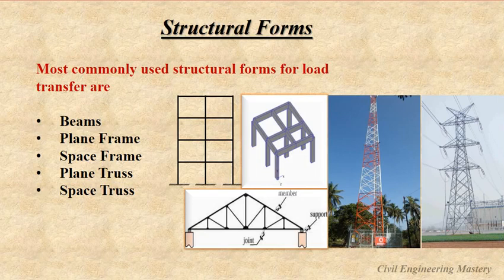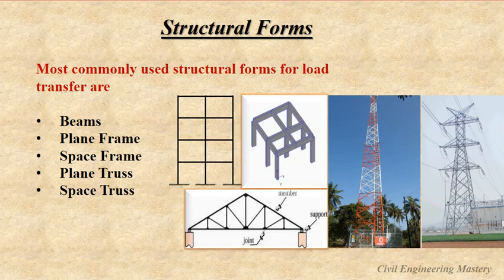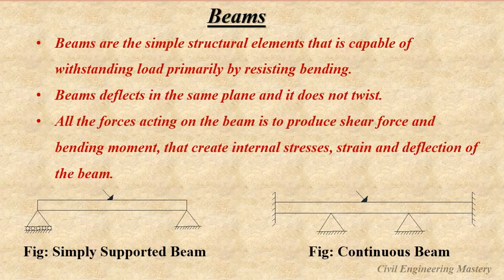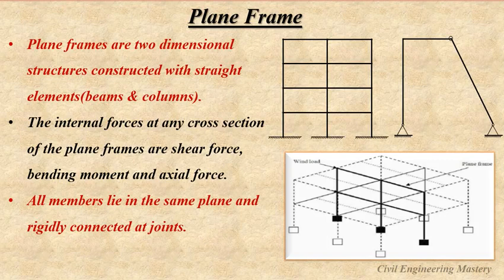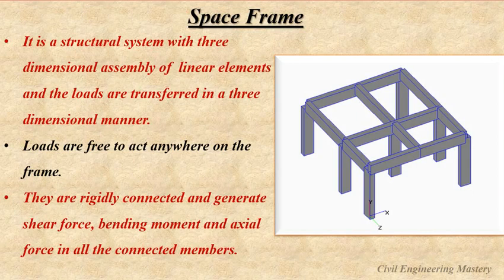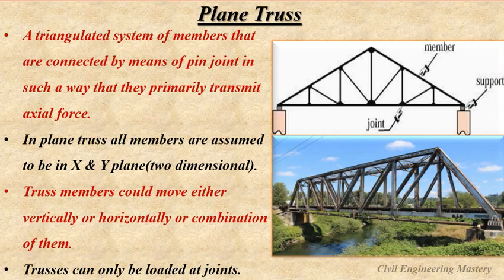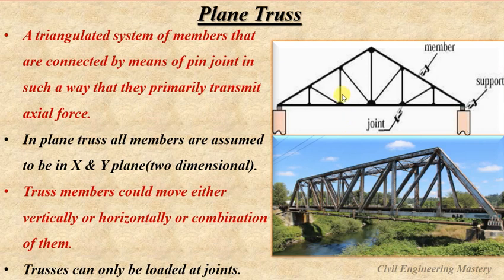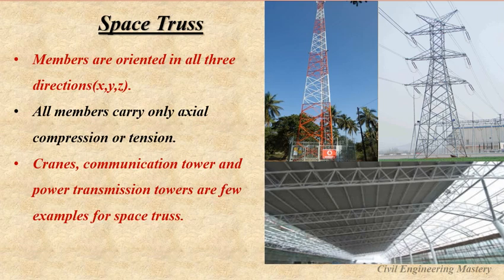Types of Structural Forms | Structural Analysis | Part-3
This video explains about different types of structural forms and their applications.